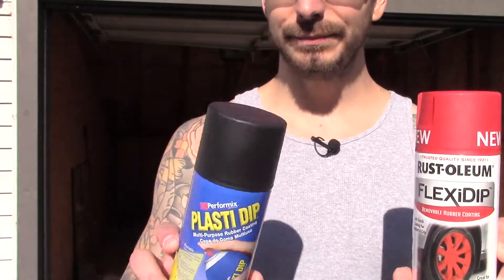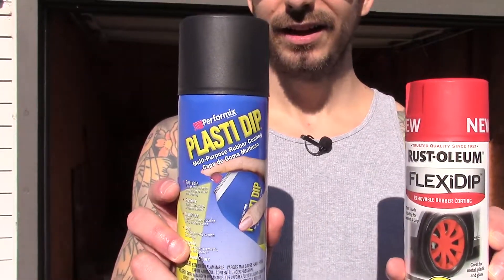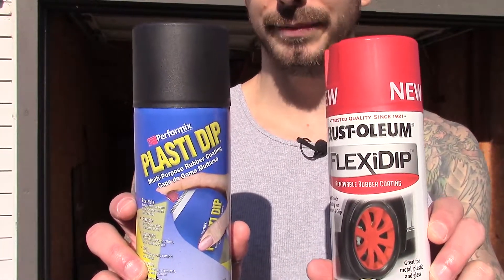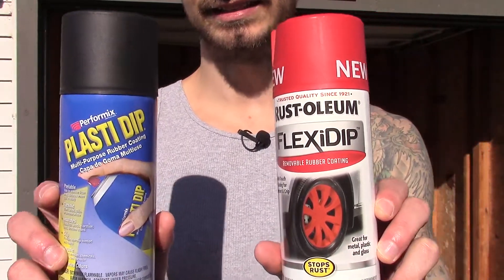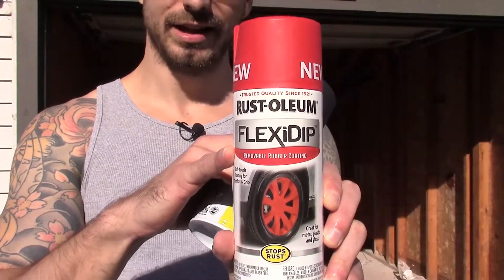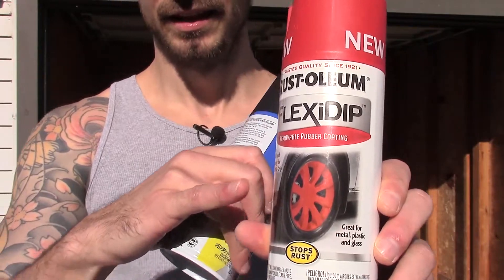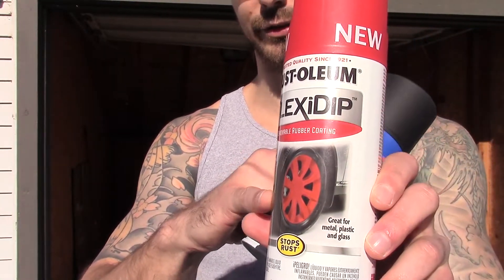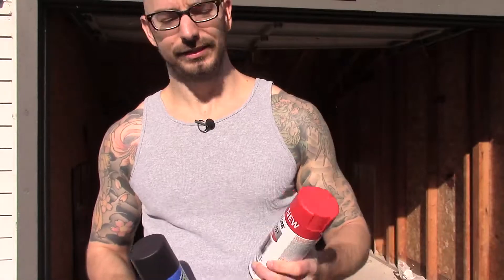MBX Vlog oo6: Fresh Air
I'm outside getting some fresh air while I "paint" some pieces for the upcoming build.

If you're a new user who is interested in ISBoxer, then click the above link when signing up and we'll both (yes, both of us) get free subscription time.